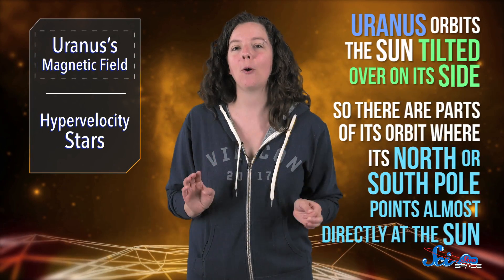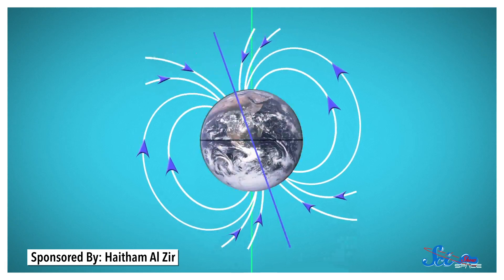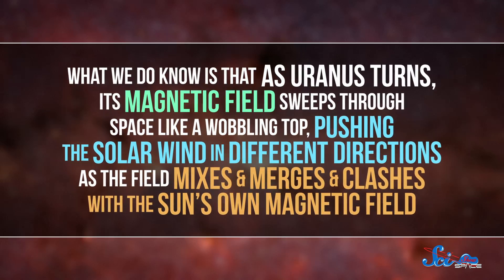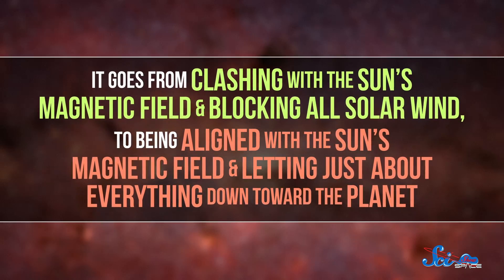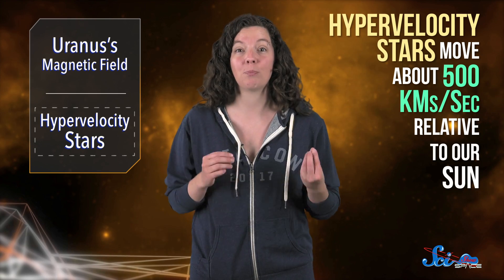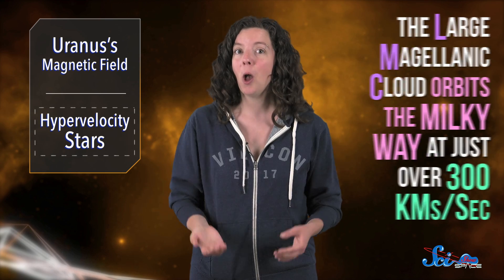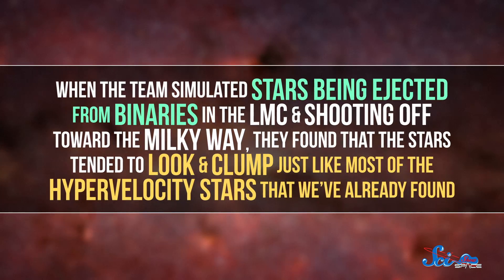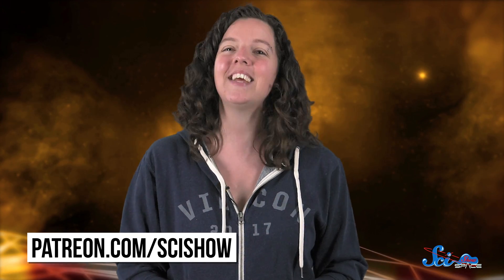The Mysterious Origins of Our Galaxy's Fastest Stars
A new paper that borrows old astrological data from the Voyager 2 probe has used brand-new computer simulations to find some new weird data about Uranus’s magnetic field. Another paper has new information about our galaxy’s fastest stars, called hypervelocity stars.

Alexander Wadsworth, Kevin Bealer, Mark Terrio-Cameron, KatieMarie Magnone, Patrick Merrithew, Charles Southerland, Fatima Iqbal, Sultan Alkhulaifi, Tim Curwick, Scott Satovsky Jr, Philippe von Bergen, Bella Nash, Chris Peters, Patrick D. Ashmore, Piya Shedden, Charles George